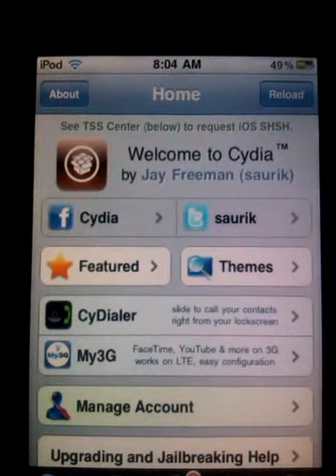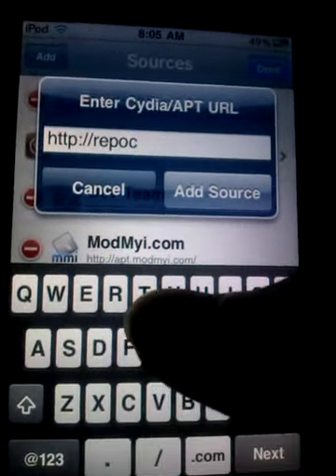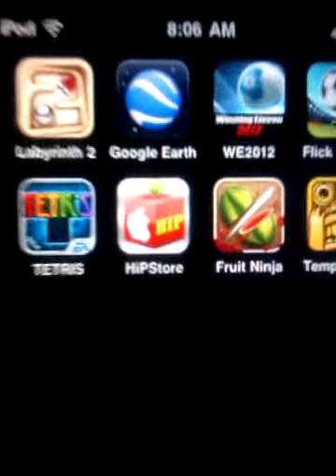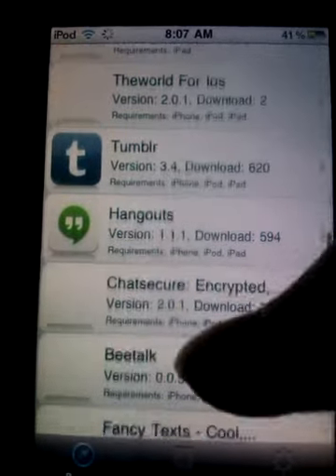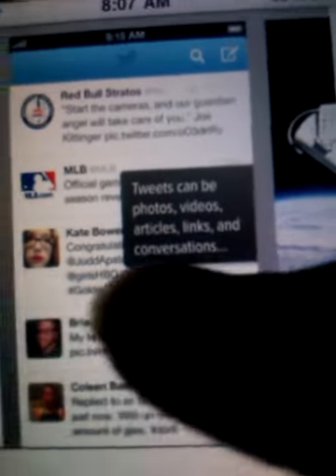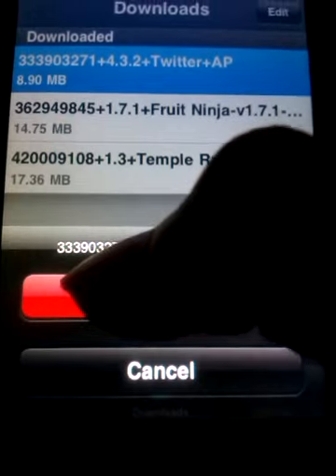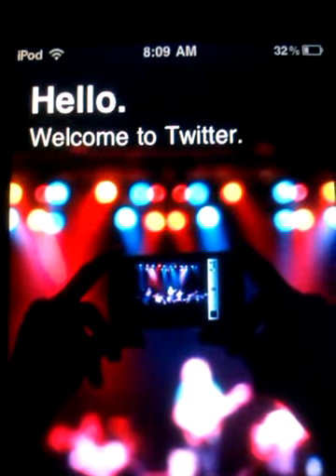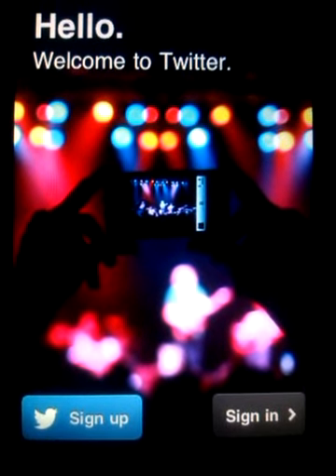How to get twitter on IOS 4.2.1 (The latest supported version)